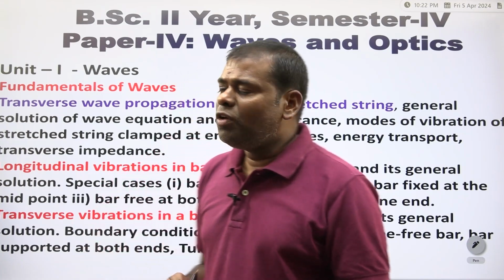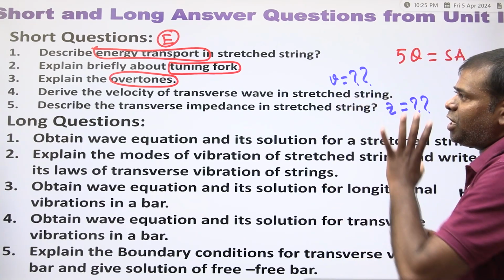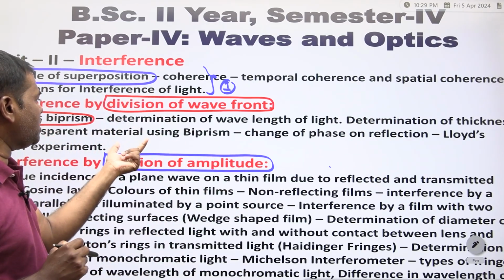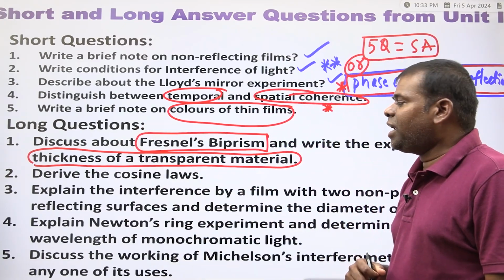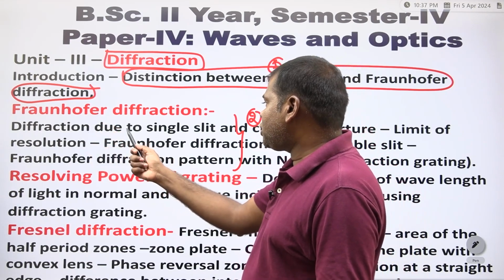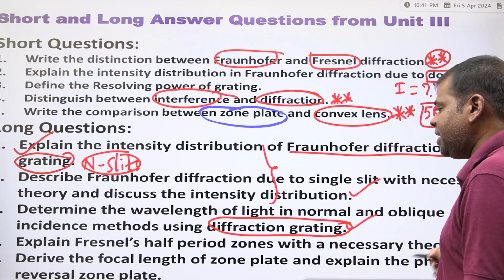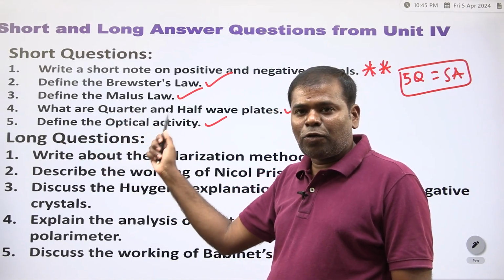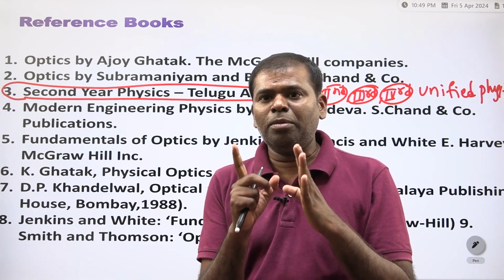Bsc Physics 4th semester Paper 4 Waves and Optics Exam strategy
This video gives the information about Bsc Physics 4th semester Paper 4  Waves and Optics Exam strategy
important questions in physics